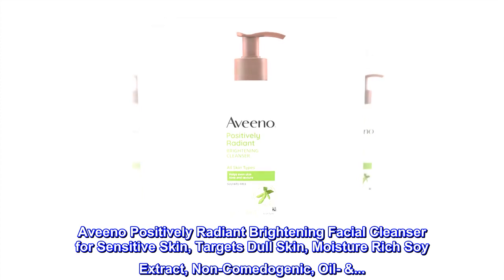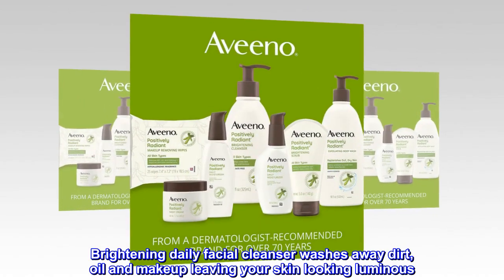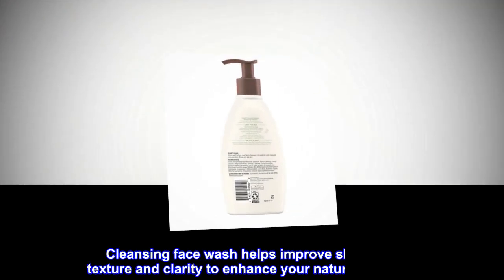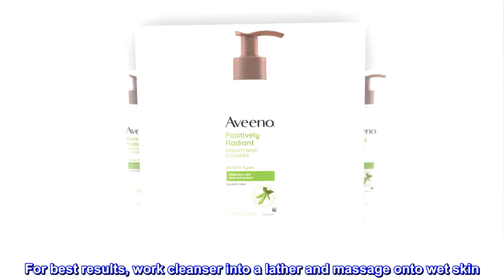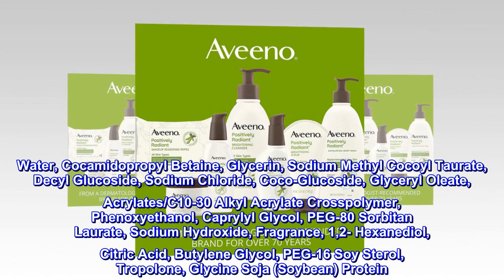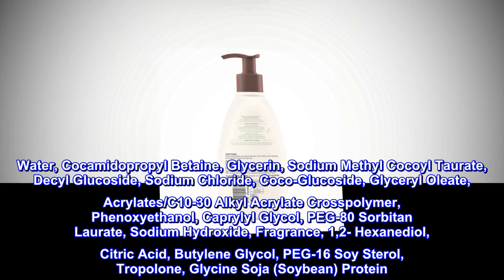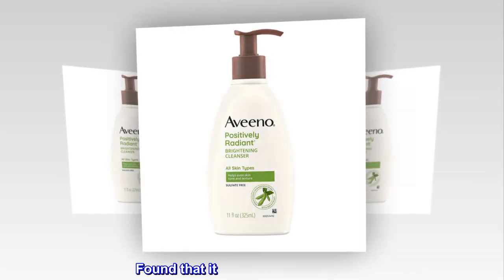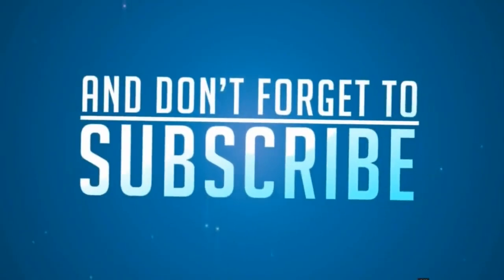Aveeno Positively Radiant Brightening Facial Cleanser for Sensitive Skin, Targets Dull Skin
Aveeno Positively Radiant Brightening Facial Cleanser for Sensitive Skin, Targets Dull Skin, Moisture Rich Soy Extract, Non-Comedogenic, Oil- &...
11-fluid ounce bottle of Aveeno Positively Radiant Brightening Facial Cleanser to reveal brighter, more radiant skin
Brightening daily facial cleanser washes away dirt, oil and makeup leaving your skin looking luminous
Gentle oil-free face wash containing moisture-rich soy extract to visibly transform dull, uneven skin tone and texture into brighter, more radiant skin
Cleansing face wash helps improve skin tone, texture and clarity to enhance your natural radiance
Aveeno Positively Radiant Brightening Facial cleanser is formulated from a dermatologist recommended brand. For best results, work cleanser into a lather and massage onto wet skin. Rinse facial cleanser and pat skin dry
Great Product!
I've been in the market for a new face wash. Perviously had been using Walmarts version of St. Ives apricot scrub. Found that it was drying my skin out. This Aveeno is working well! My face feels clean, yet moisturized.